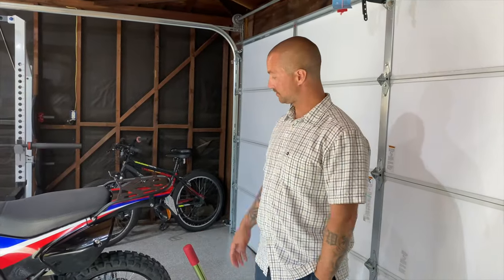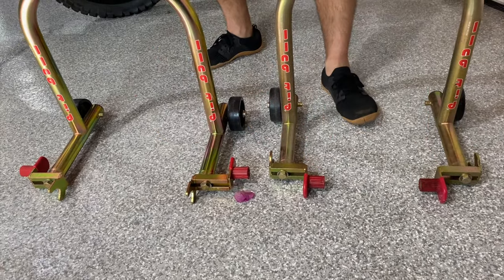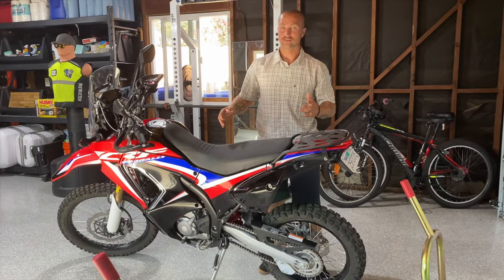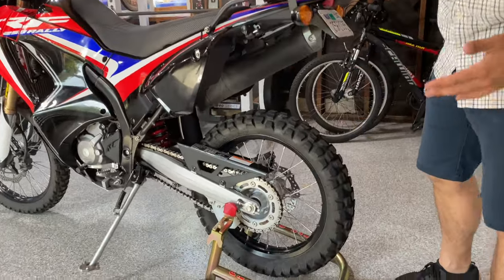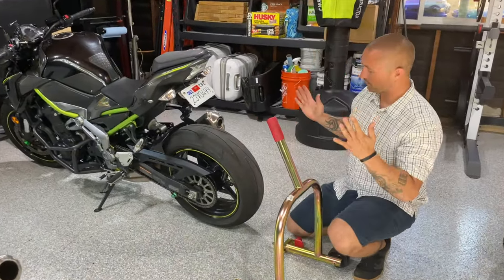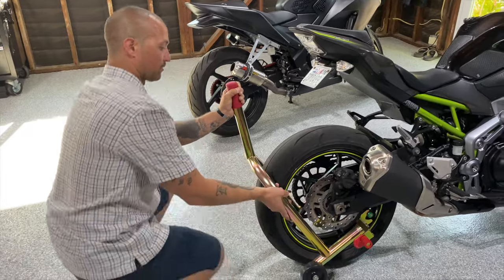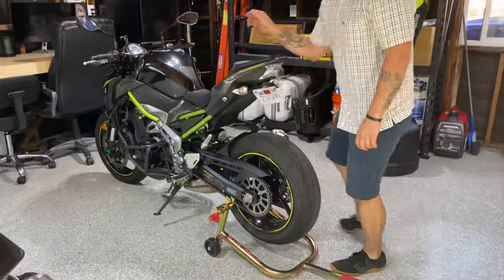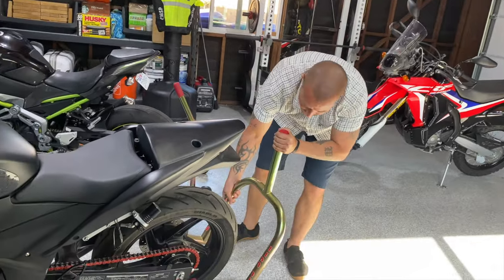Easy Steps For Using A Rear Stand For Your Bike